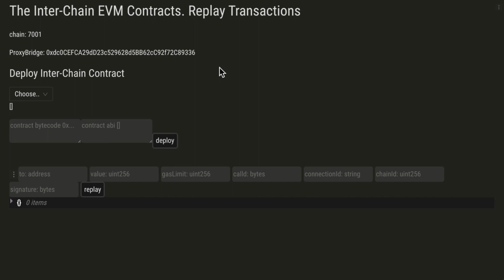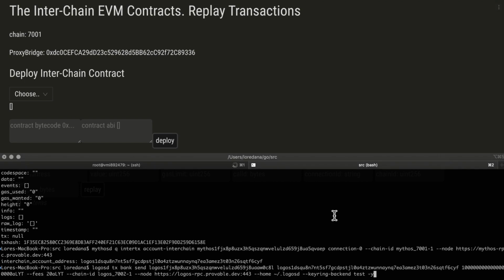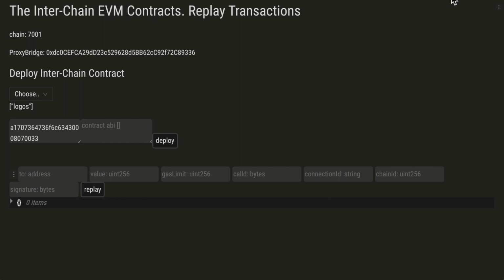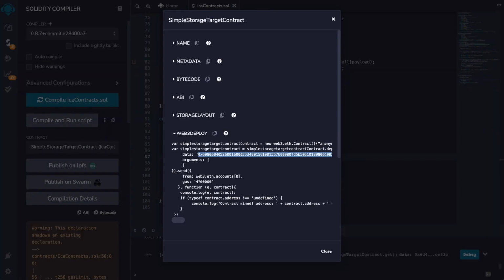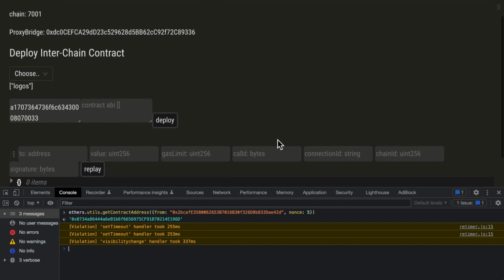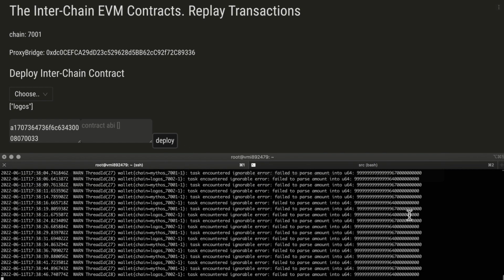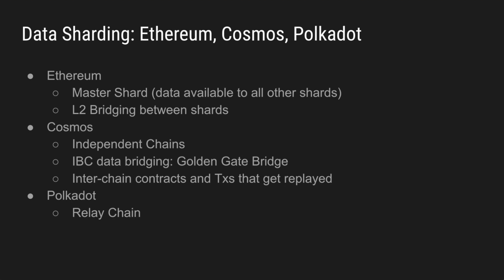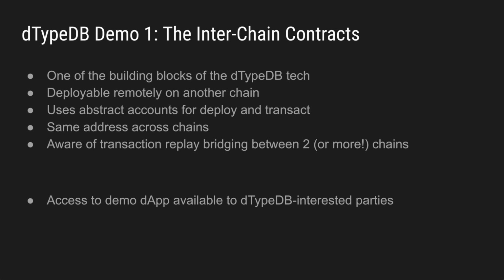The Inter-Chain EVM Contracts. dTypeDB: The Inter-Chain Database – Demo 1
Access to the demo dApp and support for testing the tech is available to dTypeDB-interested parties.